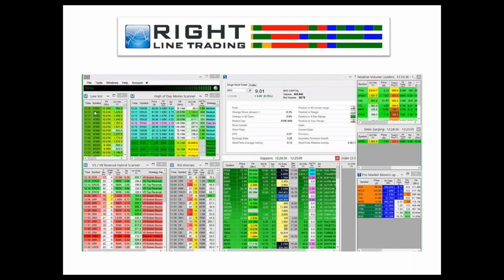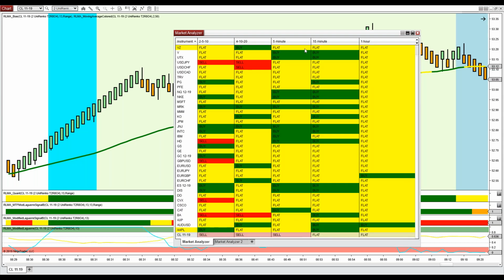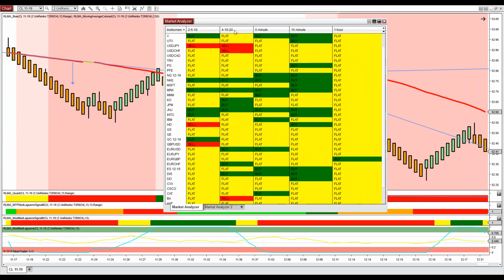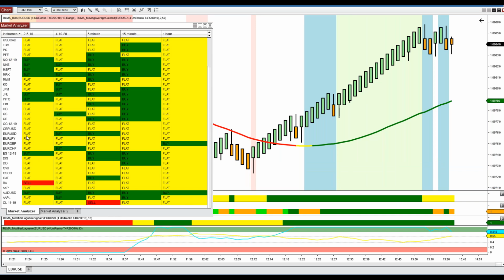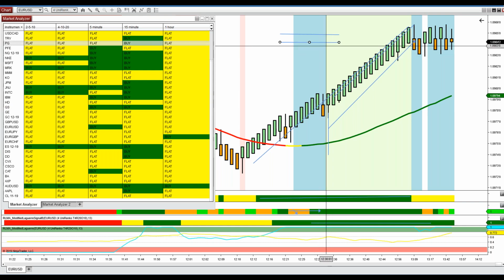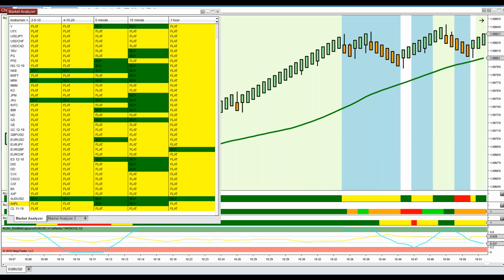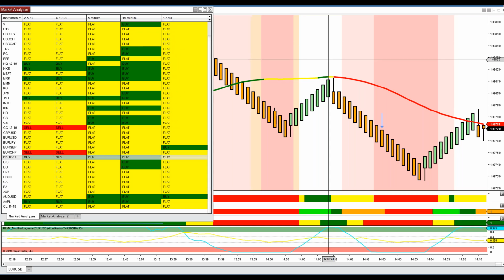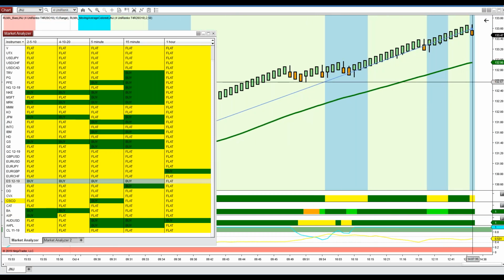Right Line trading Mark Sachs Find & Trade The Low Hanging Fruit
The Market Scanner will find the best trades on stocks, futures and Forex Markets.
Powerful tool for swing trading as well as trading Options.
Will scan an unlimited number of markets on any time frame.